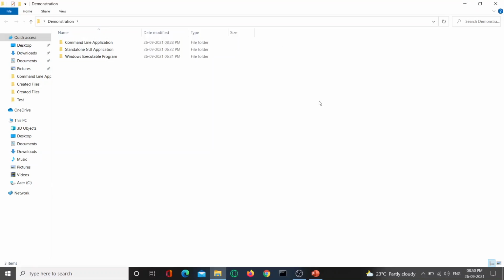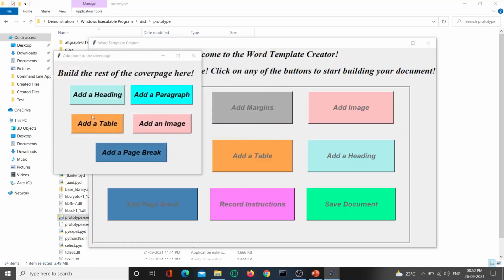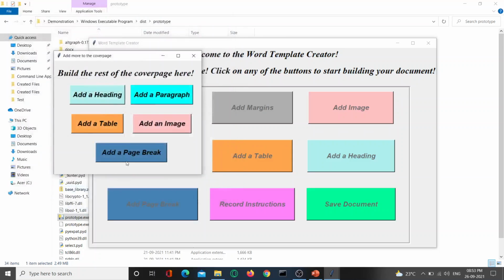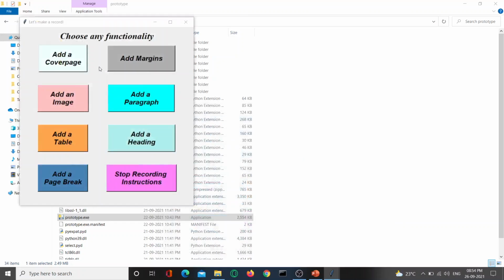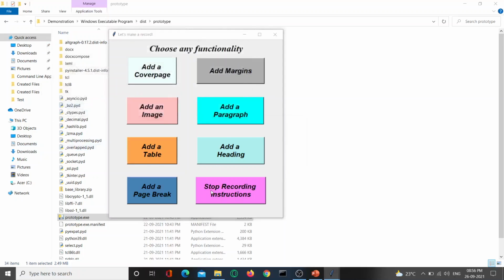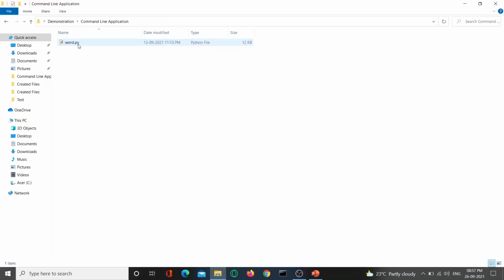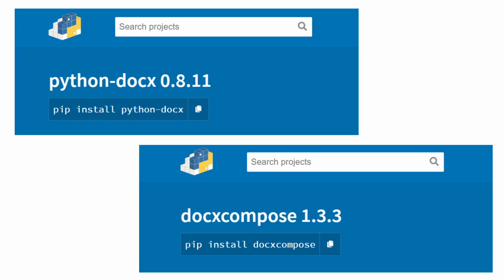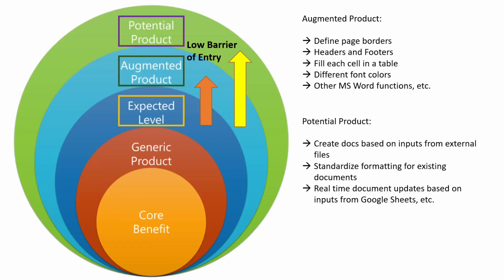Demonstration of MS Word Template Creator | Create MS Word documents using Python 3 and Tkinter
I've written a code that demonstrates the functioning of a program that can be used to create MS Word documents.

This program acts as a proof of concept to what can be achieved with this kind of framework. By adding additional code on top of this, we can develop programs that automates the creation of reports, technical specifications documents, agreement letters, invoices, offer letters, bill of materials, and so much more.

This program comes in 3 different formats so that it can be deployed in any environment and can be used at any point in time:
1) Standalone Command Line Application.
2) Standalone GUI Application (using Tkinter).
3) Windows executable program (Runs on any Windows system. Needs no installation).

The detailed instructions on using these programs can be found in my GitHub repository

All suggestions are welcome and I look forward to the improvements that are made on this project.